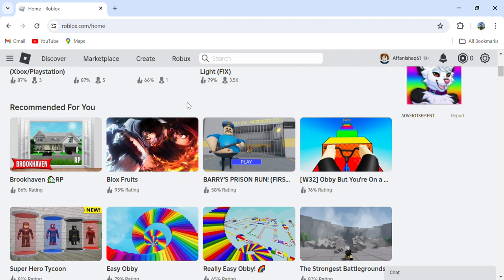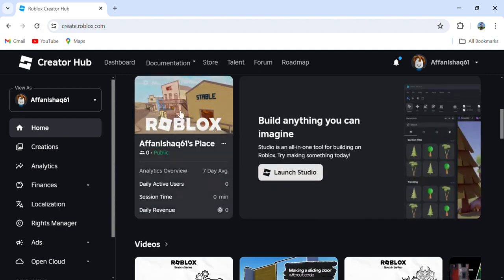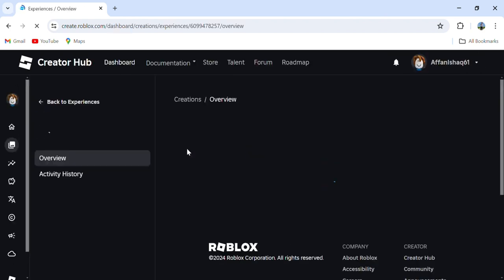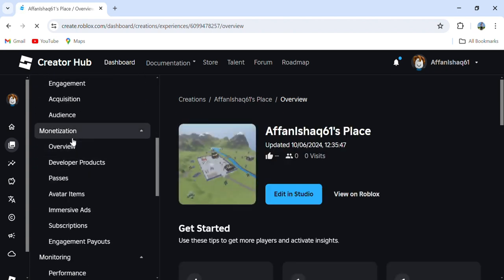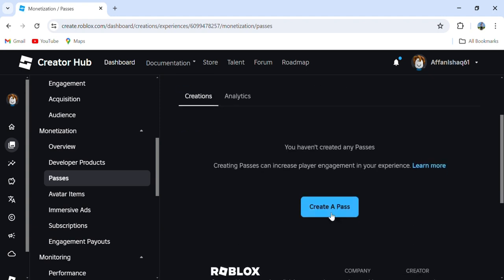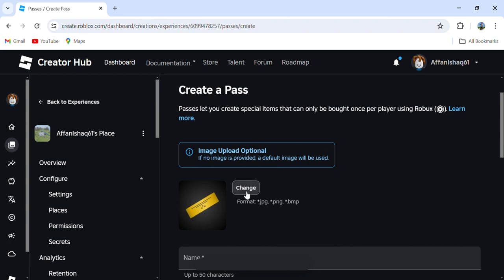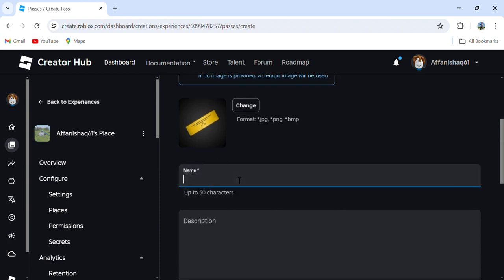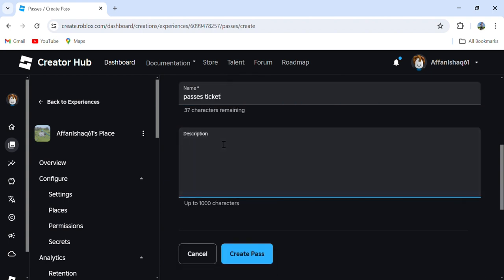How to Create a Gamepass on Roblox (Simple 2024)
How to create a gamepass on roblox laptop 2024

In this video I'll show you how to create a gamepass on roblox laptop. The method is very simple and clearly described in the video. Follow all of the steps & create a gamepass on roblox computer